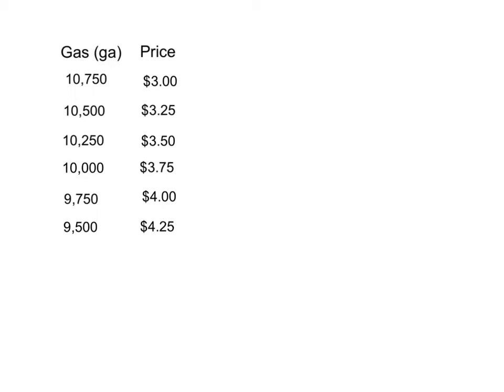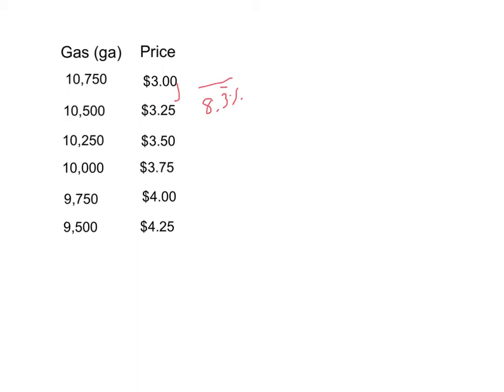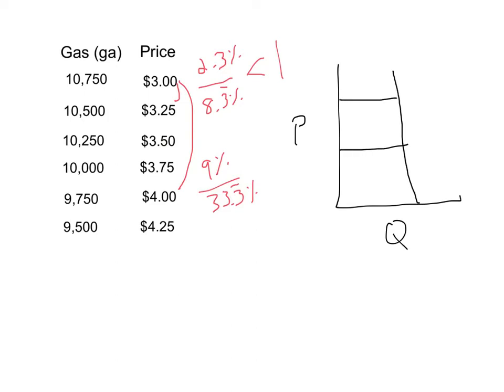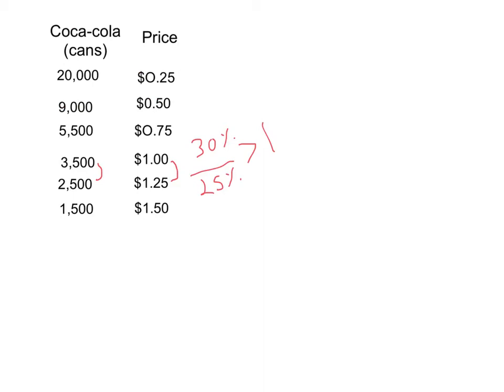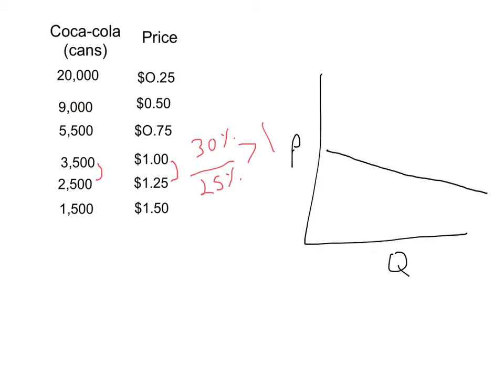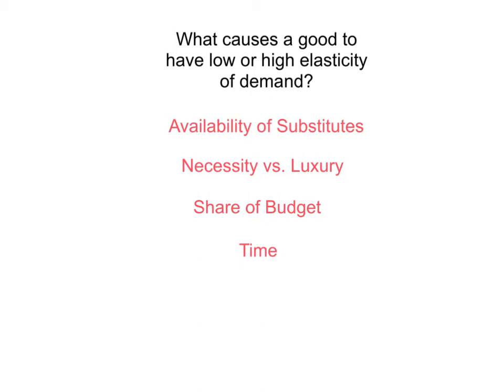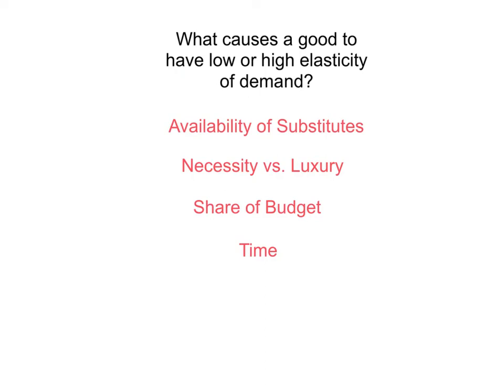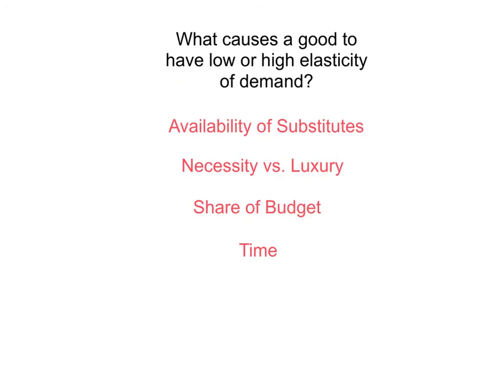Elasticity of Demand